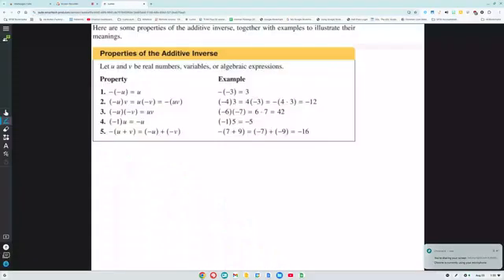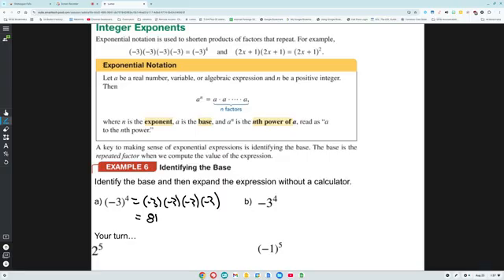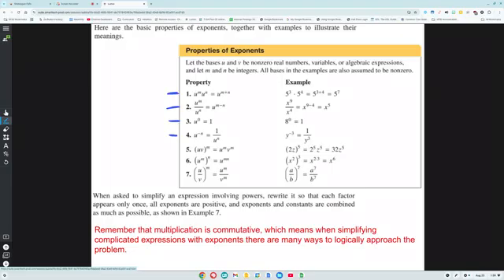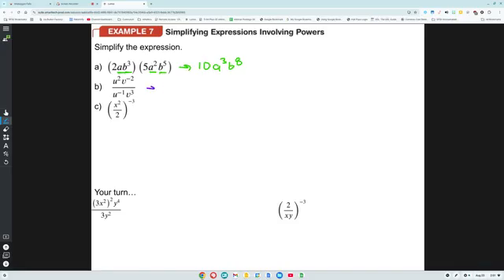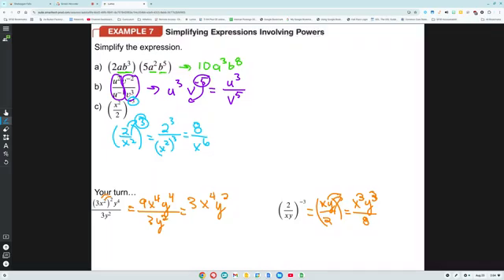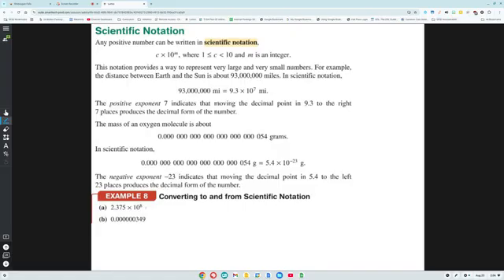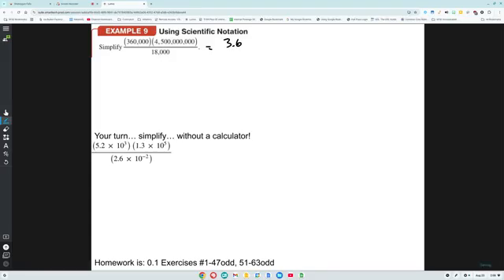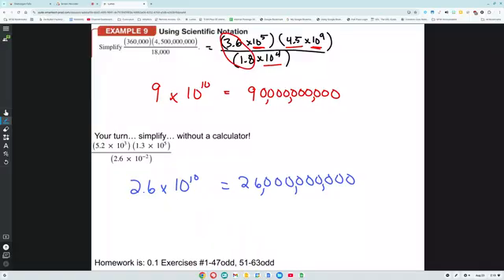0.1 Part 3 Exponents and Scientific Notation